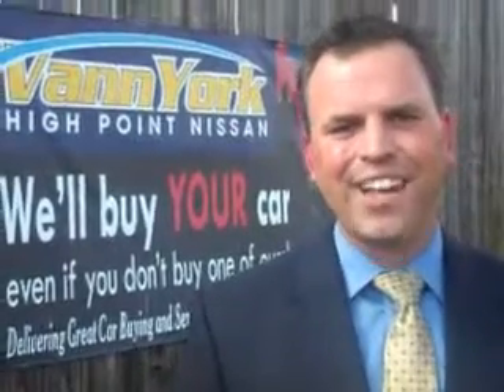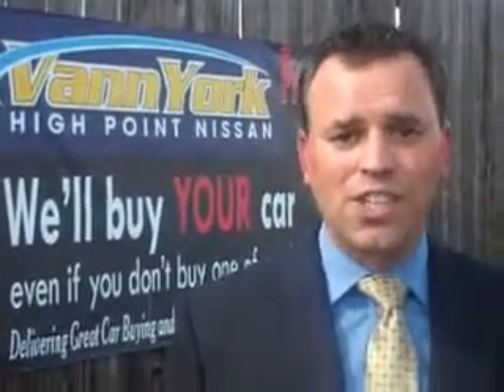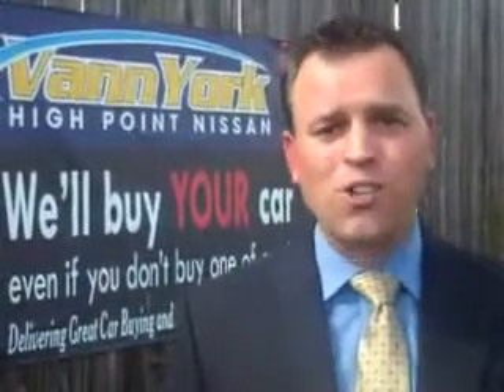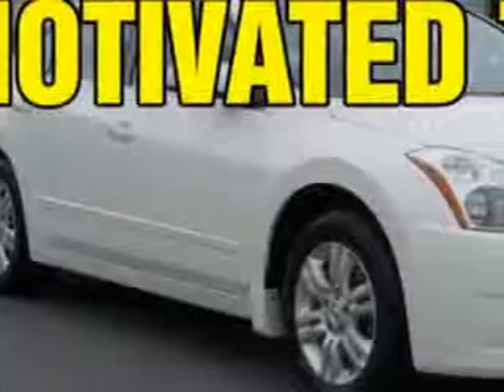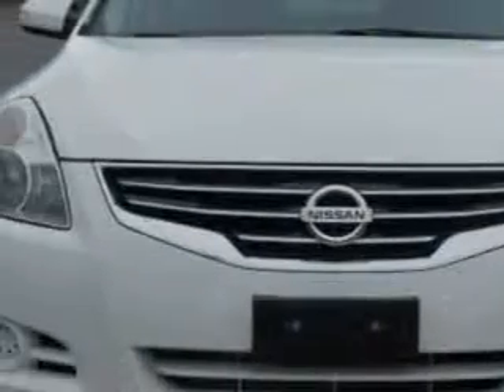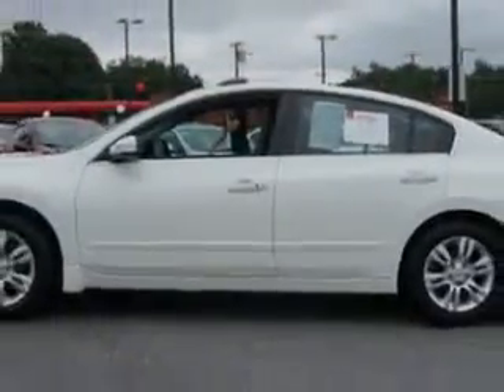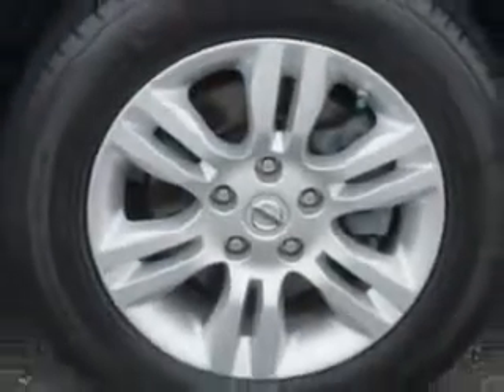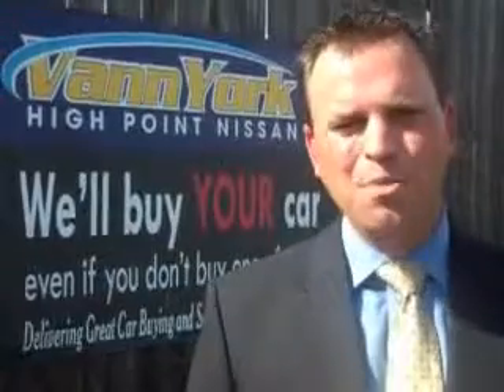Used 2012 Nissan Altima 2.5 SL Greensboro, Winston Salem High Point, Kernersville NC Vann York's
Used 2012 Nissan Altima 2.5 SL Greensboro, Winston Salem High Point, Kernersville NC Vann York's, Check out this Winter Frost Nissan Altima 4 Dr Sedan, equipped with a 4 Cylinder engine and a cvt transmission. Enjoy an exceptional 32 miles to the gallon on this great car with features like Halogen Headlights, power Tinted sunroof, power Tilt sunroof, power sunroof With Sliding Sunshade, Remote Operation Power Windows, Homelink Universal Garage Door Opener, Auto-Dimming Inside Rearview Mirror, Anti-Theft Alarm System With Engine Immobilizer, Power Adjustable Lumbar Driver Seat, Push-Button Start, Glass, power sunroof With Anti-Trapping Feature, Exterior Mirrors With Integrated Turn Signals, power One-Touch Tilt Open And Close Sunroof, Electronic Brakeforce Distribution, Speed Sensitive Front Wipers, Speed Sensitive Central Locking Power Door Locks, Emergency Braking Assist, Leather Upholstery, Speed-Proportional Power Steering, and much more. Enjoy the drive and have peace of mind in this Nissan Altima. See us at Vann York's High Point Nissan today!
MILES: 18,580
VIN:1N4AL2AP4CC130004

1810 S. Main ST.
High Point, North Carolina 27261